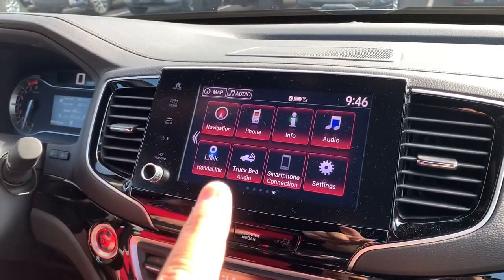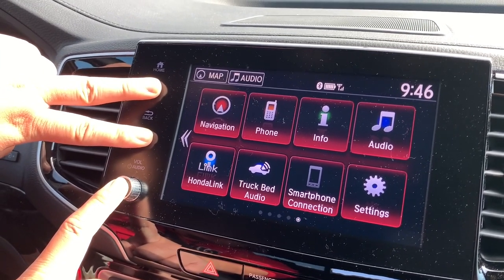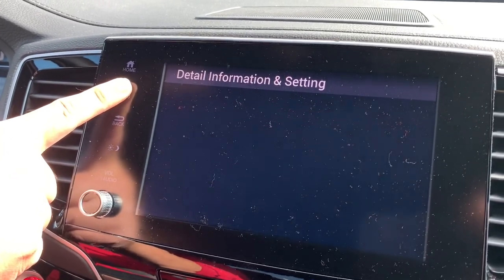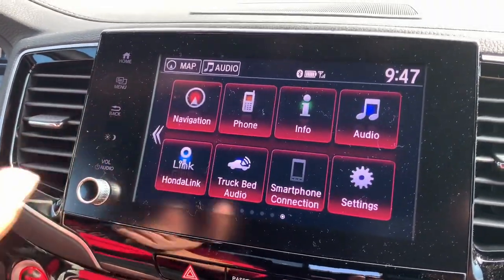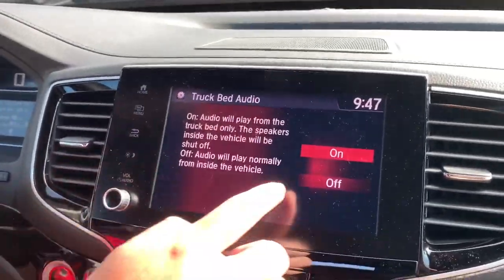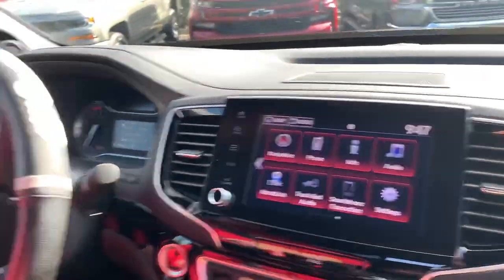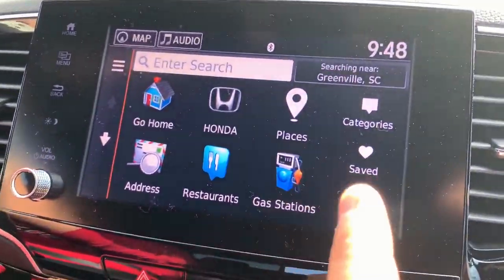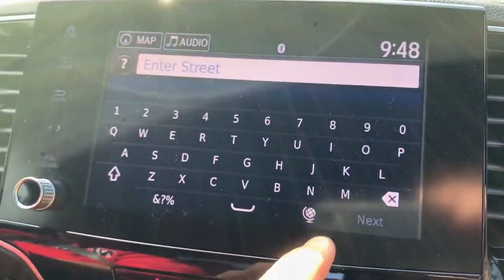Hack Honda Ridgeline - How to Input Directions and Listen to In-Bed Audio While Driving (Warning)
You ask WHY? Because we can!!!

Enjoy and remember to be safe and use common sense!